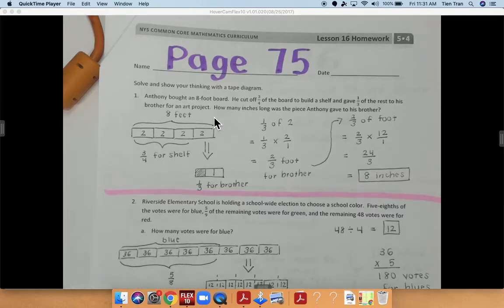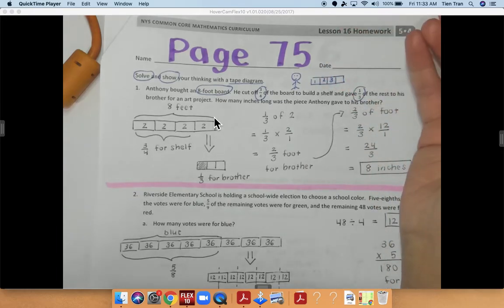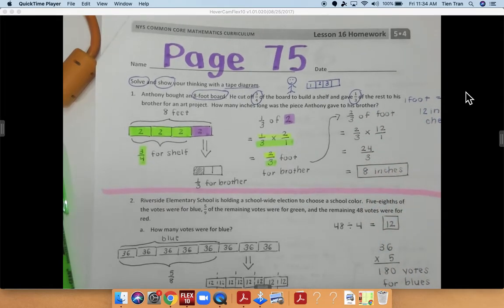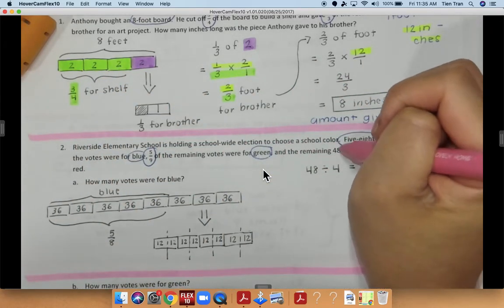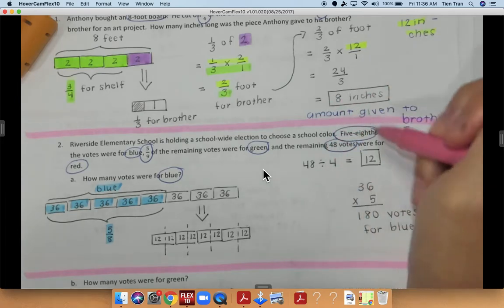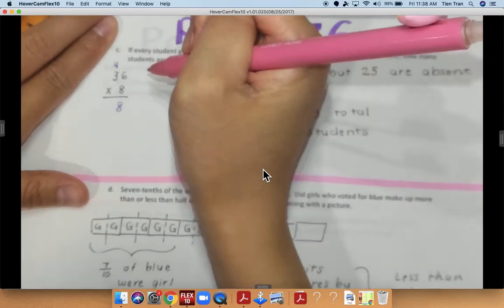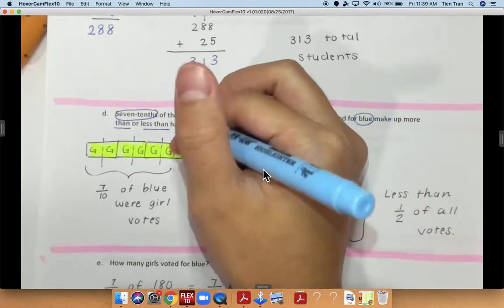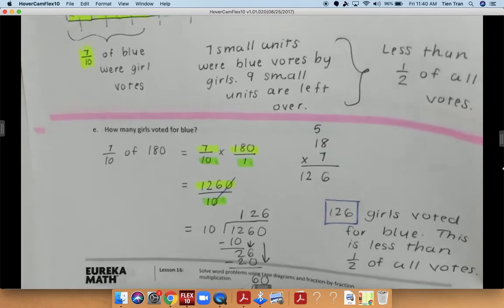Pages 75 and 76 Module 4 Lesson 16